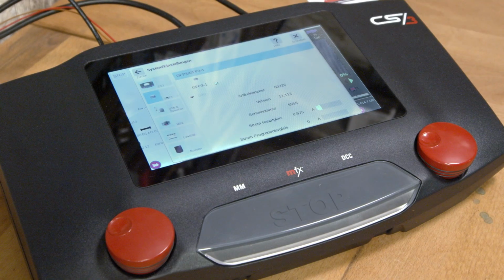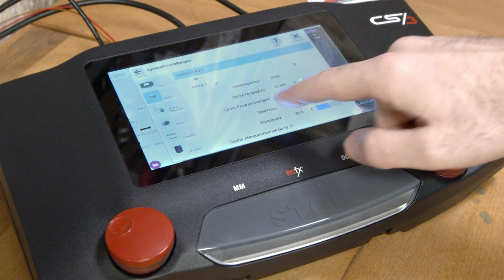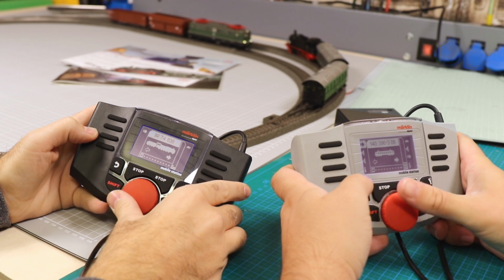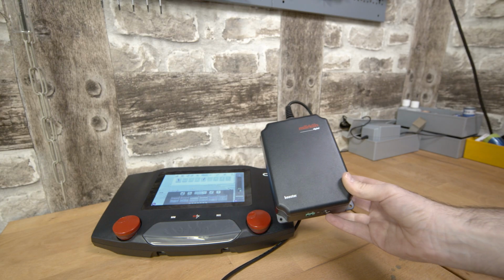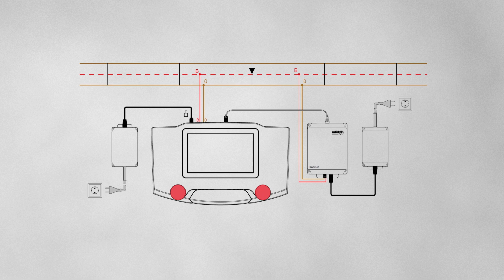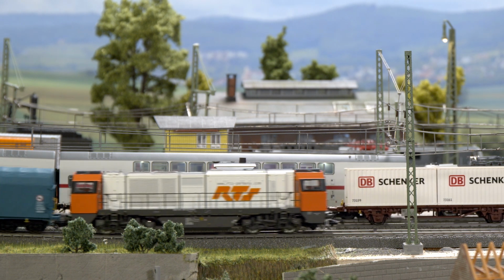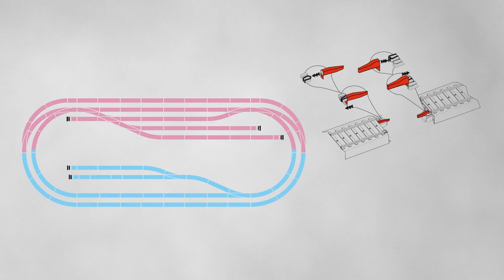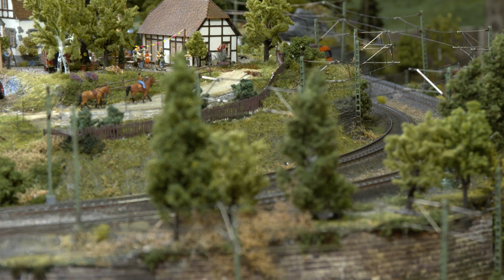When do you use a booster on a Märklin model railway?"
A booster provides more power to the model railway. When many locomotives or even cars with lighting rush over the layout, a booster is the next upgrade step for larger installations.

More power than a track box of the Mobile Station with the power supply has by default a Central Station 3, also a second, for example older, Central Station 2 can already be used as a booster and additional power supply on the layout.

You can always check how much power your layout consumes on the display of the Central Station, either in idle or normal operation.

Under no circumstances should you connect additional power supplies, track boxes, or old transformers to the tracks.

For the Mobile Station 2, there is no booster like for the Central Station, here the only help is an upgrade from a Mobile Station to a Central Station, which has much more power. And if that’s still not enough, then you can also upgrade with a booster.

This video was translated from the original German with the help of AI. A synthetic voice was used for the overvoice.